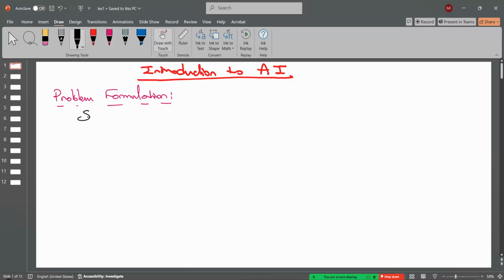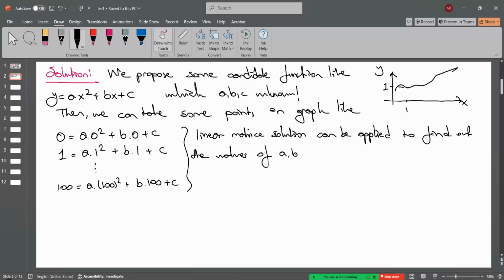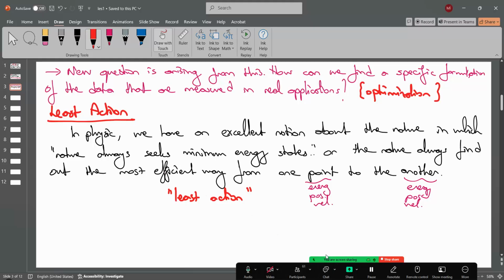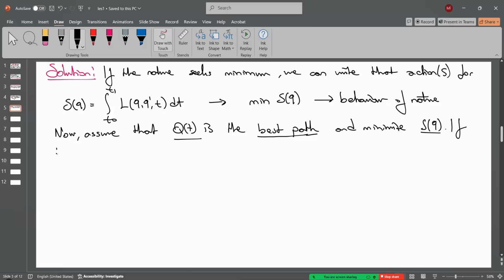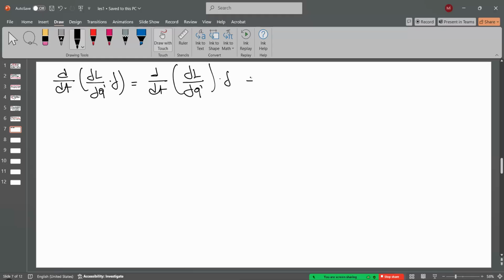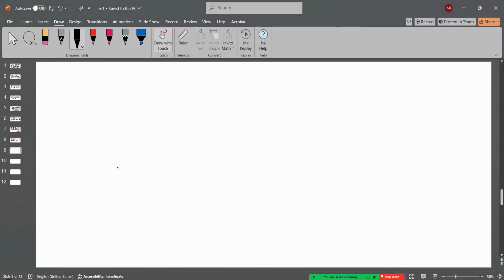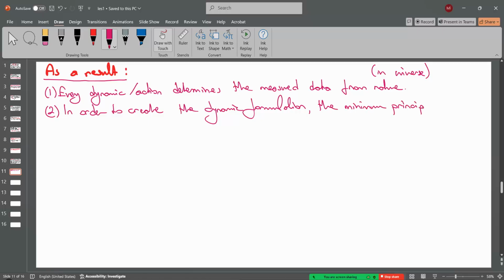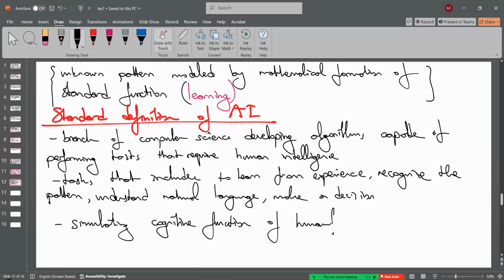2024/2025 Spring - Introduction to AI - Les 1-1 - Optimization Principle and AI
In this lesson, Optimization Principle and AI are explained in detail.